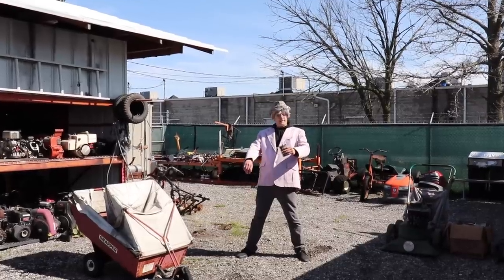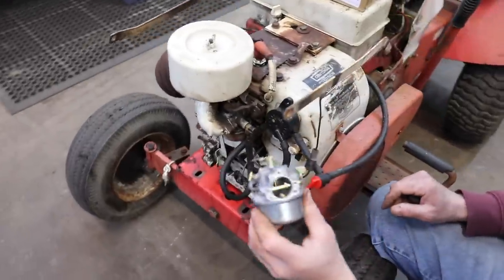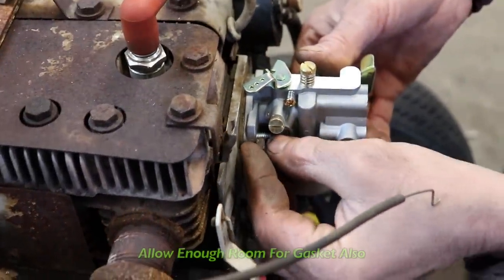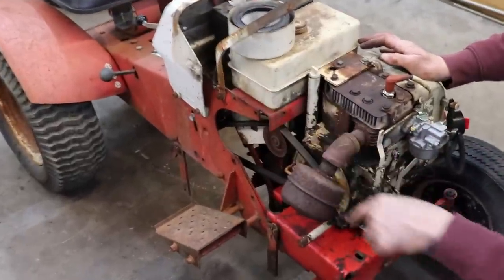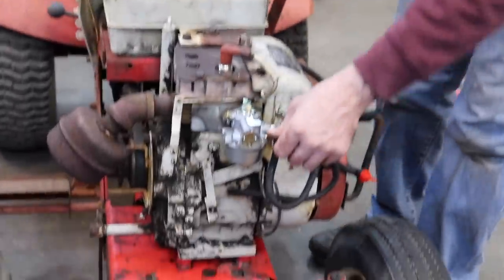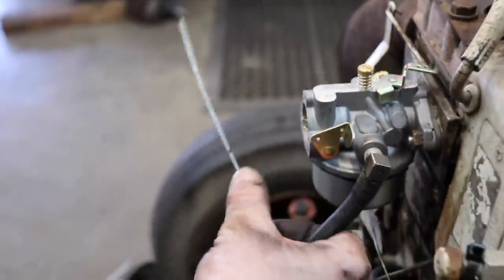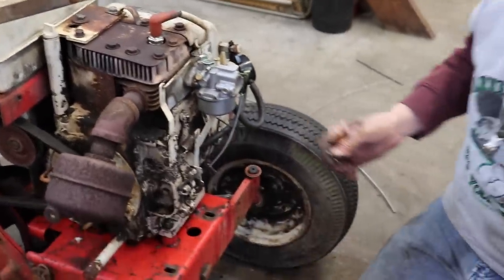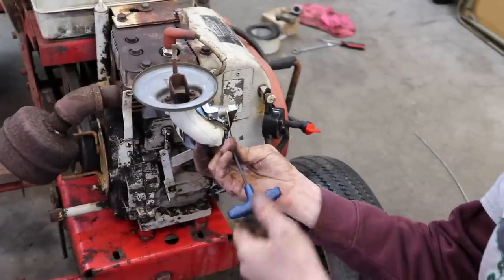Tecumseh Carb Swap On HH100 & HH120 Engines - Epic Hack!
In, "Ronnie's Re-Purposed Parts", Taryl finds that his scrap bin has been picked through when Ronnie decides to spray paint and re-sell old parts. Just as expected, another scam that comes back to bite him in the end. Prior to and after the fix, Taryl goes over a handy trick to swap over that Tecumseh 10hp carb you can't get anymore (and also can't get the service nozzle either) to a modern aftermarket carburetor found commonly online. Another fine and dandy how-to video from your pals at Grass Rats Garage, and as always, There's Your Dinner!!

And Follow him on Instagram! @tarylfixesall